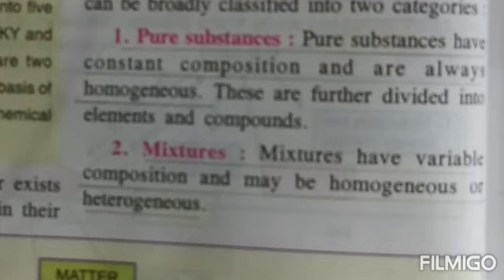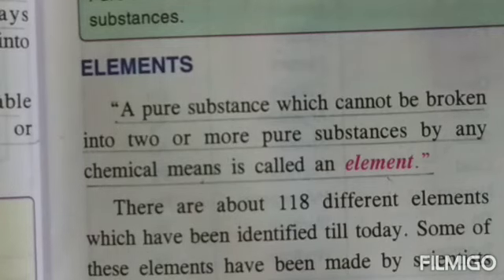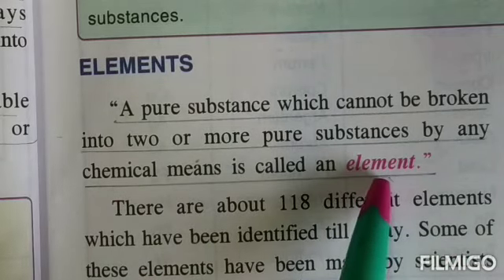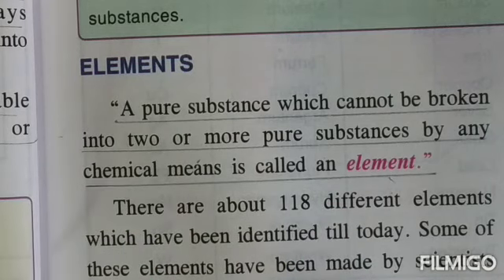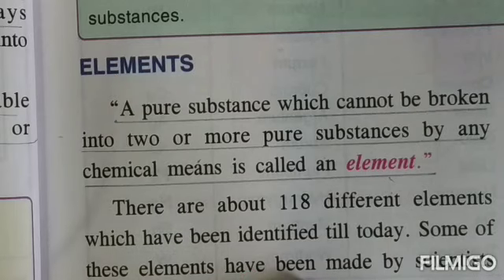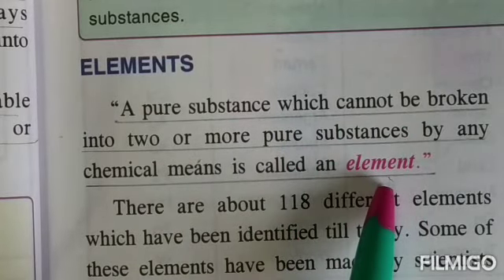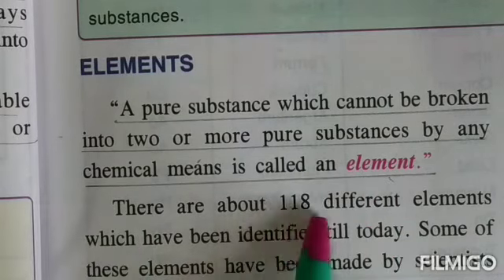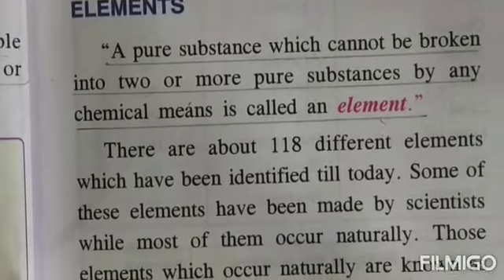👩‍🔬Chemistry Class 6 Lesson - Classification of Matter👩‍🔬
Class 6 Lesson Classification of Matter( part 1).